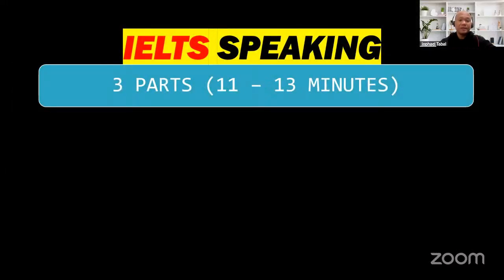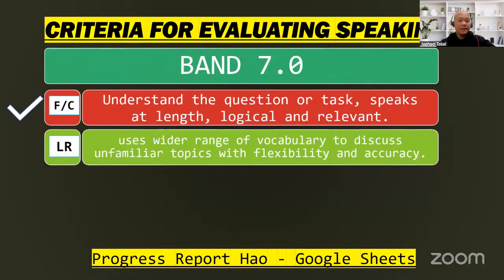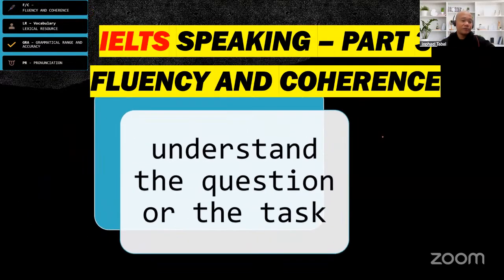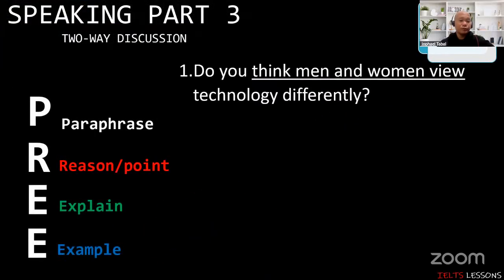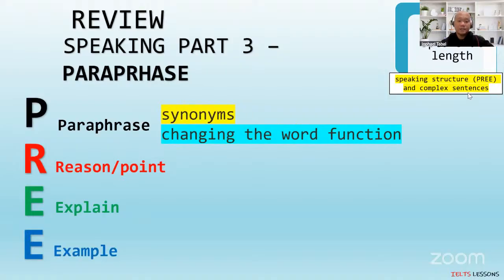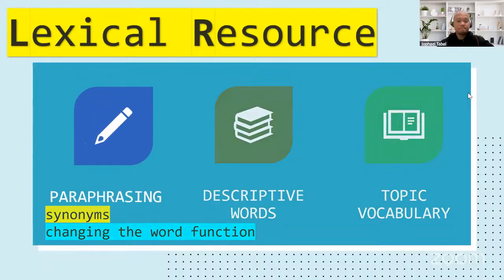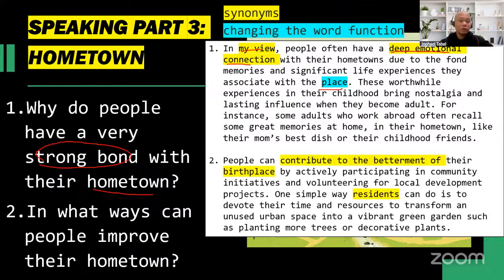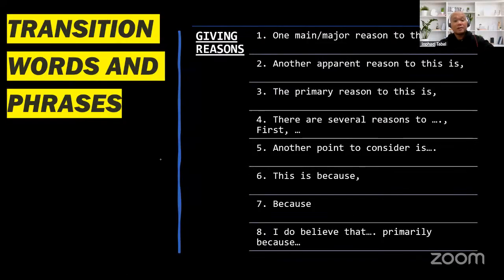IELTS TEACHER TRAINING - IELTS Speaking Part 3 - Fluency and Coherence